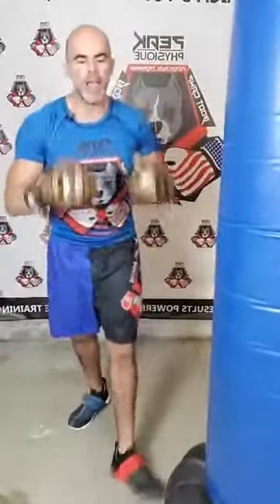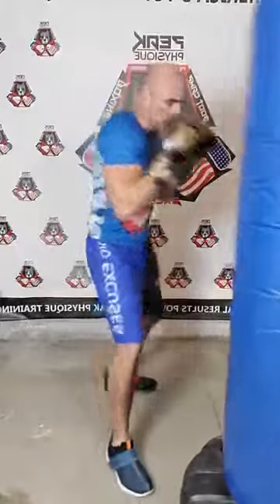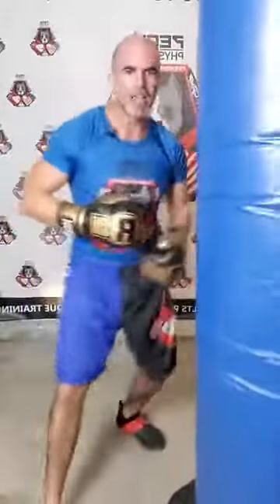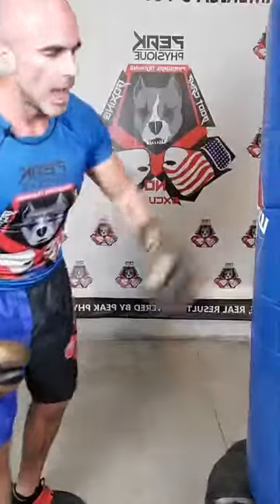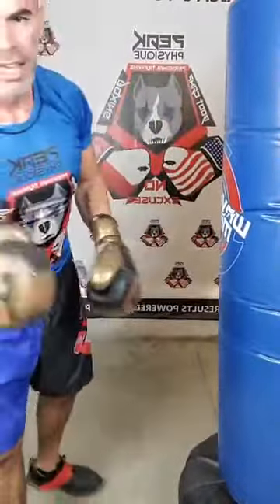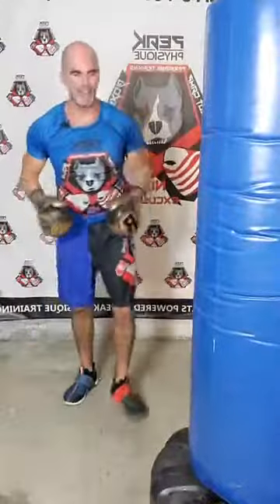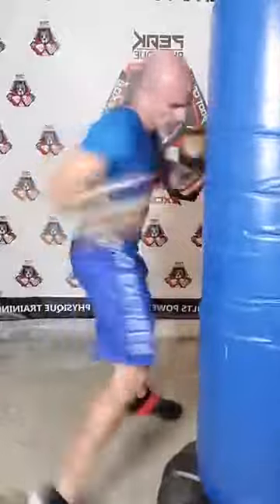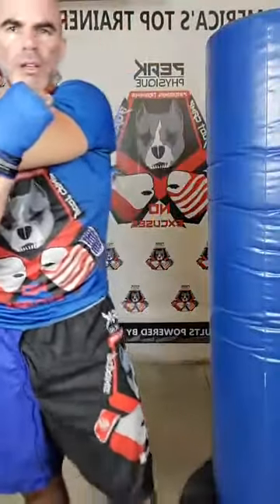Free Boxing Cardio Session with Trainer & Coach Steve Eckert